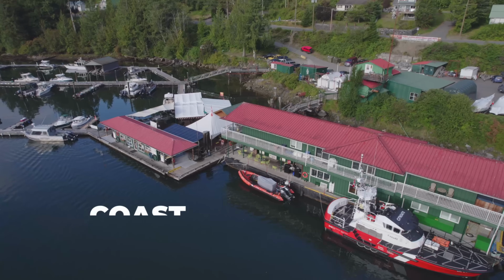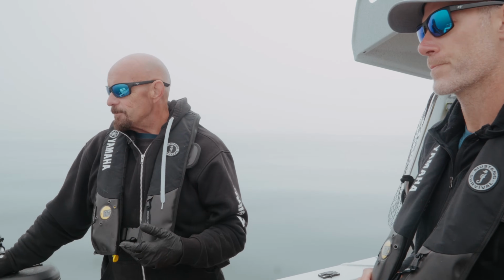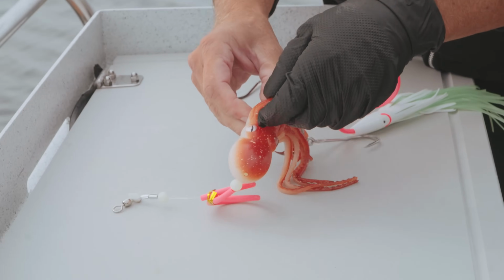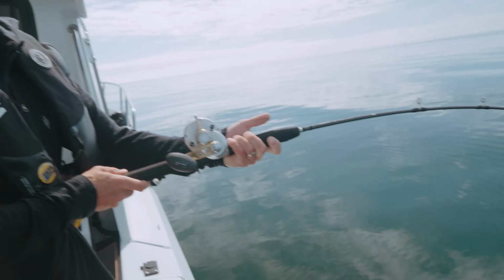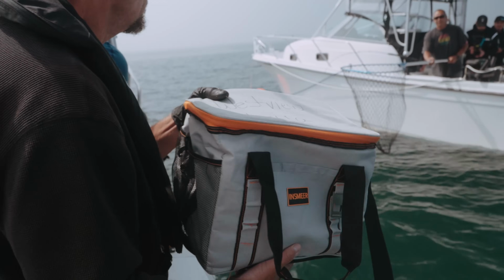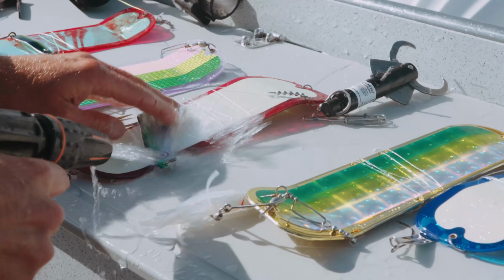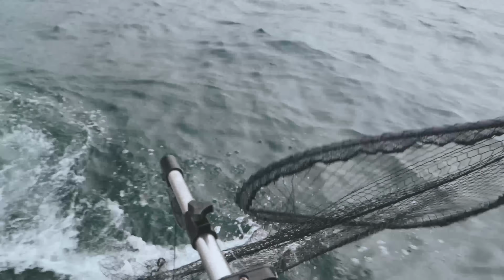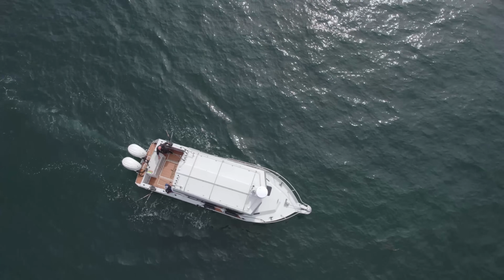Testing NEW Lures with Gibbs Fishing and Lighthouse Lures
Need some new gear? Everything we reel in is caught with Gibbs Fishing and Lighthouse Lures!